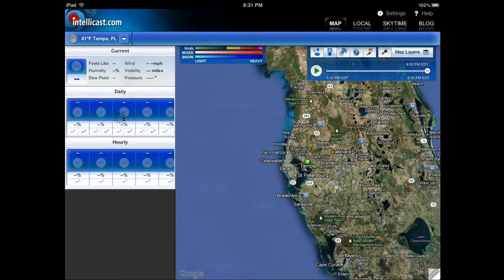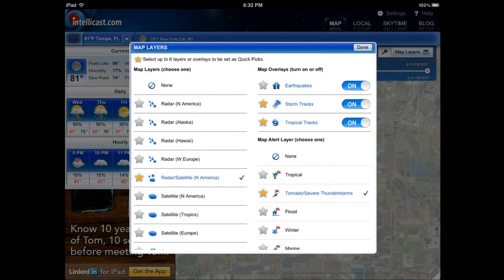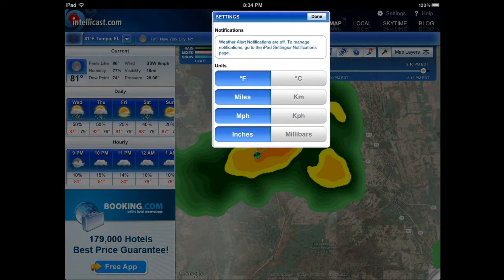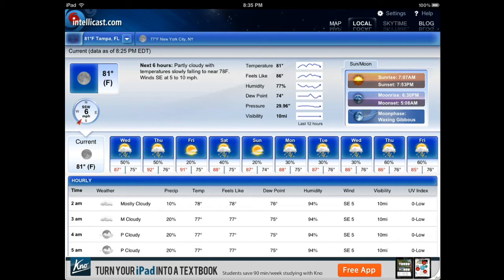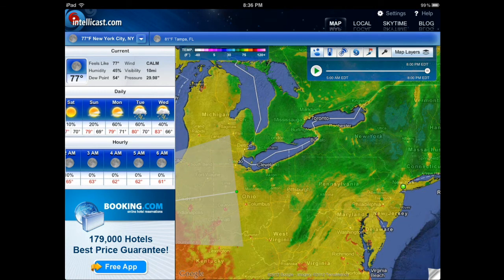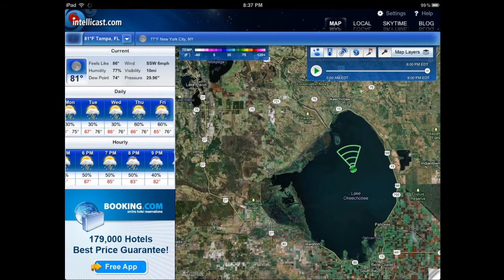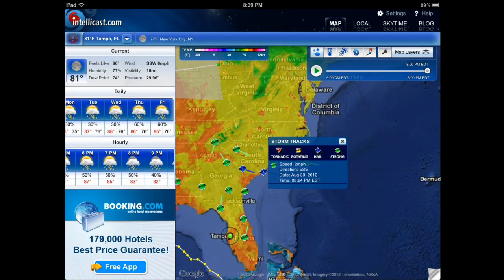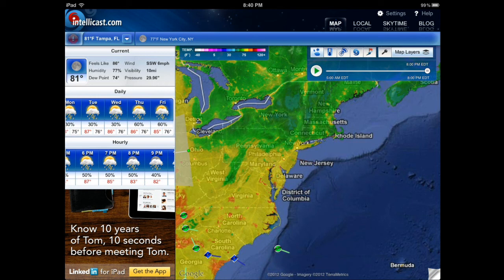Intellicast HD for iPad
Intellicast HD By WSI Corporation

Lets you track hurricanes and severe storms